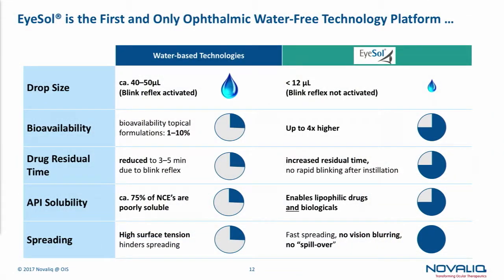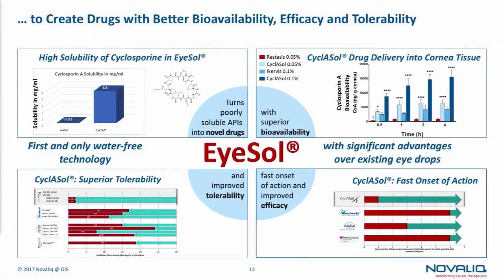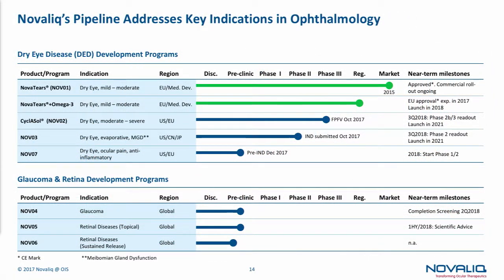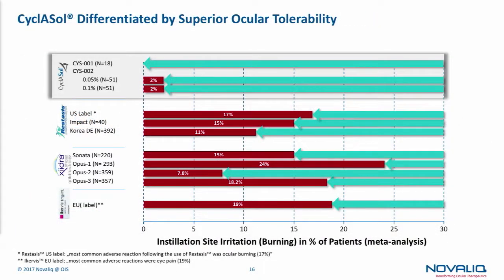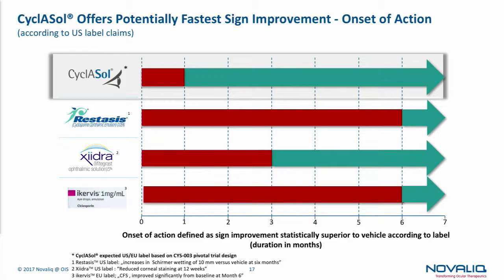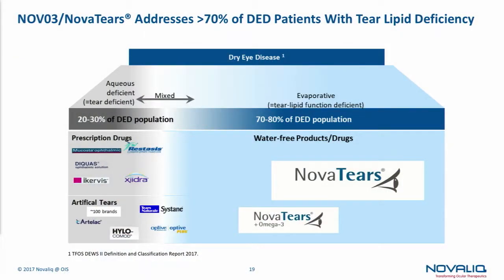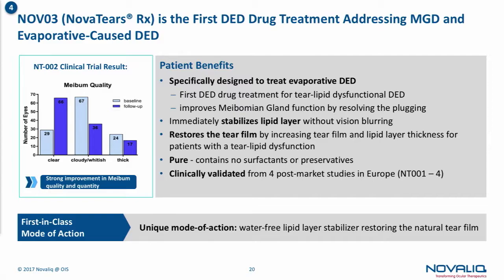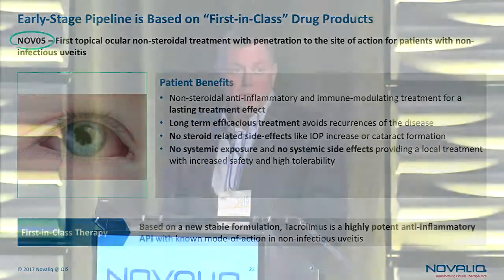Novaliq Set to `Transform Ocular Therapies’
Novaliq’s mission is to “transform ocular therapeutics” using a proprietary water-free platform to accomplish the goal. A key limitation of water-based technologies is bioavailability, which EyeSol and CyclASol overcome with smaller drop size, better bioavailability, and enabling lipophilic drugs. The company has put its platform to good use, with “one of the richest pipelines in dry eye therapy.” Because the bioavailability is better with EyeSol than other formulations, there is no need for preservatives in the drop, Dr. Roesky noted. Clinical studies are showing that translates into higher efficacy and tolerability. NovaTears is undergoing commercial rollout, NovaTears Omega-3 is expected to launch in Europe in 2018, and CyclASol is expected to have a Phase IIb/III readout in 2018 with a launch target date of 2021. CyclASol has a much lower rate of instillation site irritation than other dry eye drugs, 2% compared with 10% or more with Restasis and Xiidra), and onset of action is within one month (compared with three for Xiidra and six for Restasis). Novaliq’s pivotal ESSENCE trial (n=158) is expected to have topline data in 2018, and the study will target a 12-week endpoint in improvement of the signs and symptoms of dry eye; primary efficacy endpoint will be at week 4. NovaTears is “the first dry eye drug to address meibomian gland dysfunction and evaporative-caused dry eye disease,” remarked Dr. Roesky. NOV03 is entering Phase II studies in the US in both once- and twice-daily formulations (n=100 in each arm). Topline data from that study is expected around September 2018. The platform technology is not limited to dry eye, and Novaliq is in early-stage development in glaucoma and retina diseases.